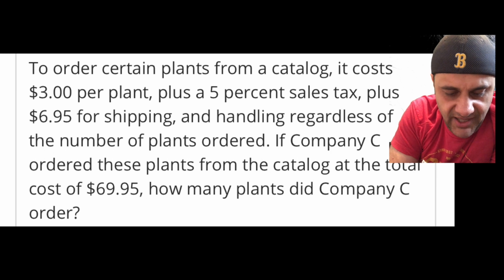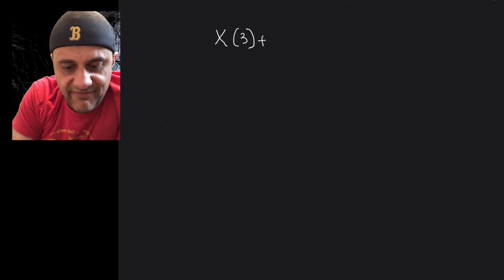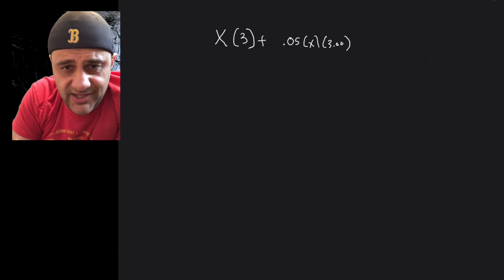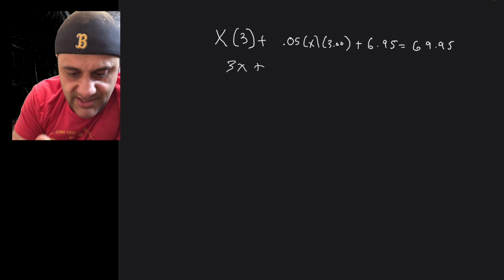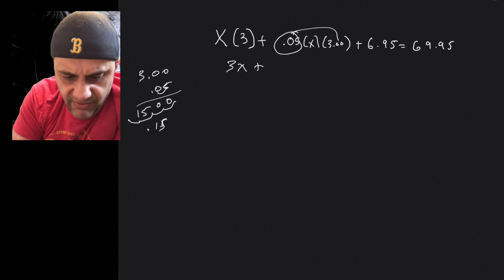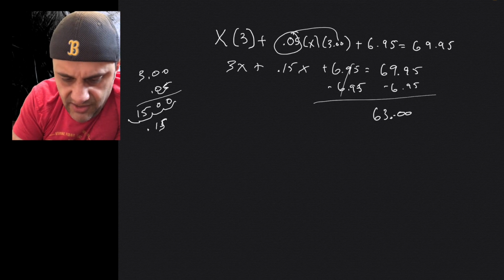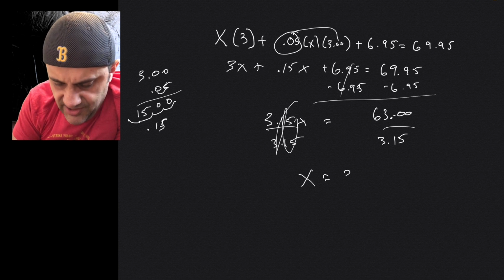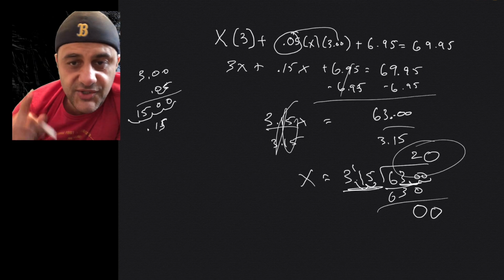Learn Algebra Word Problems!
Algebra practice - linear equation- word problem. Great practice for SAT

This video will help you learn how to do word problems.